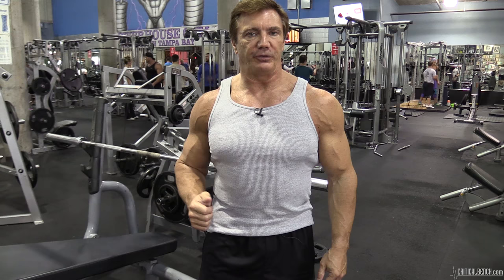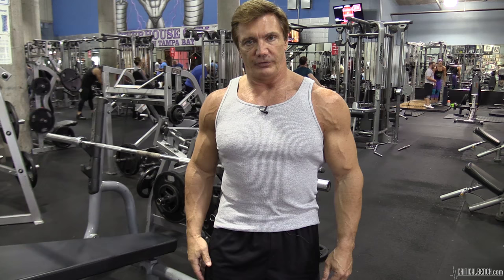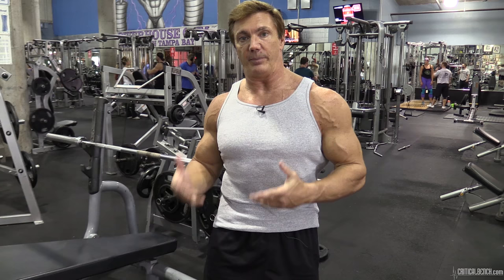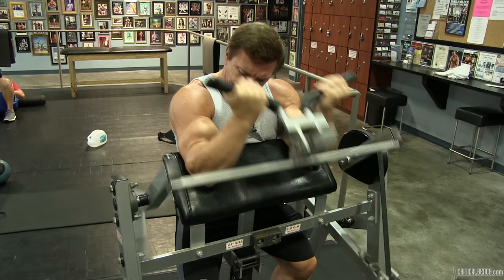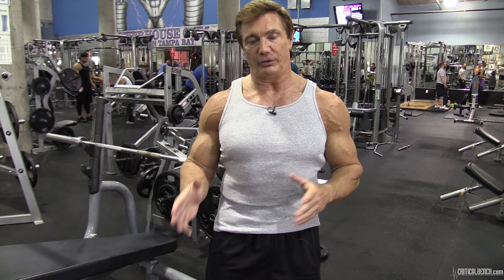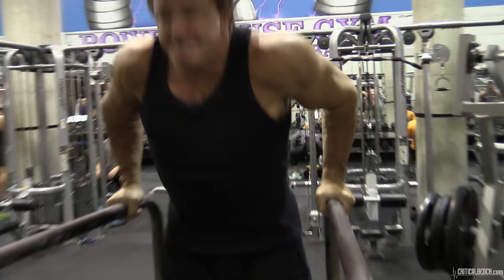Arm Training with Bodybuilder John Hansen - Stage Ready Arms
Natural Champion Bodybuilder John Hansen got back on stage in 2016 after 5 years off.  At over 50 years old, no one knows better than John what it takes to become stage ready...and it begins with lots of arm training to grow BIGGER arms!

7 FASTEST WAYS to Increase Your Bench - FREE report

5 Ways to Become Tough As Nails - Free Report